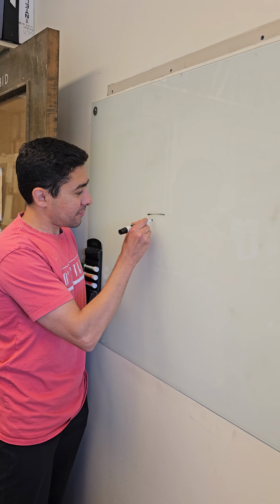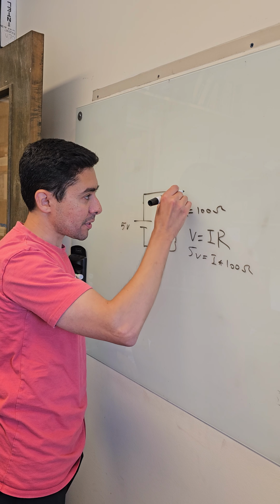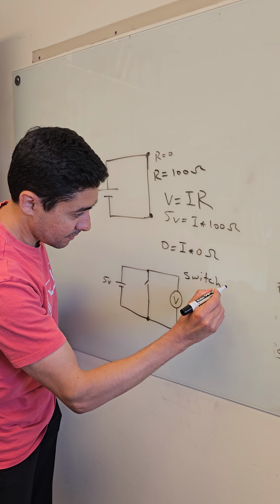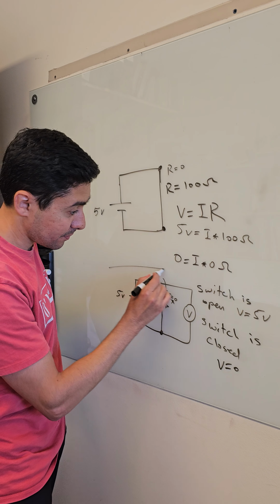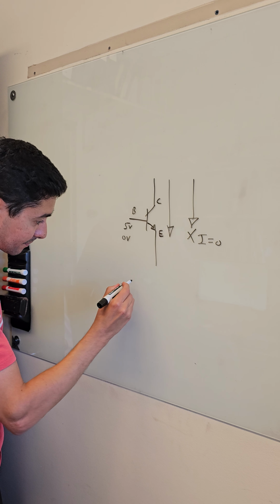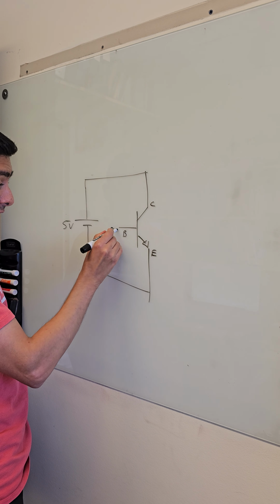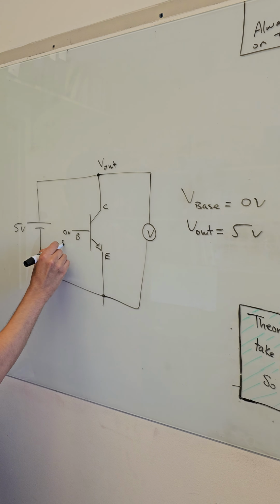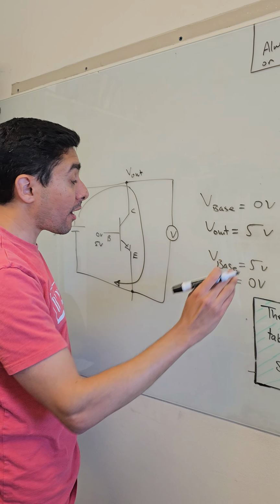Transistor Inverter Demystified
A simplified explanation of the transistor inverter circuit (aka NOT gate, logic inverter) principle of operation.
A mistake at 2:25,  the transistor used in this circuit is NPN type and not PNP.
Thanks to Lloyd Son for the video recording.